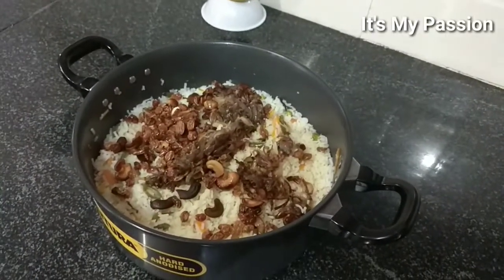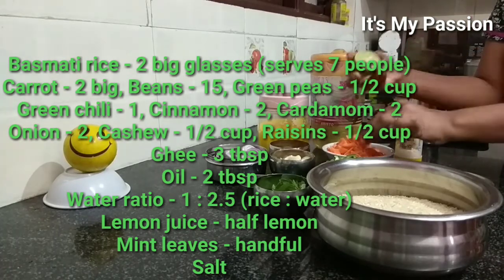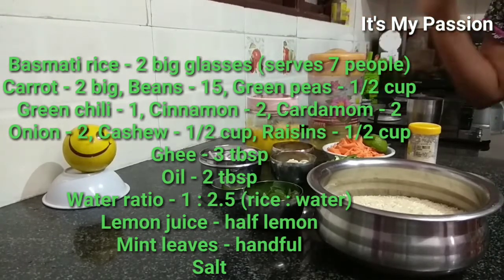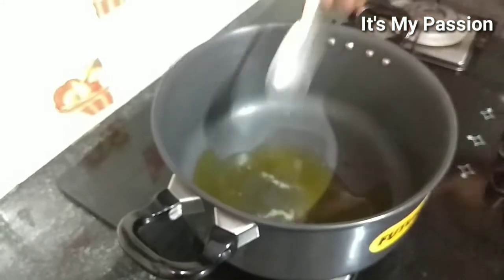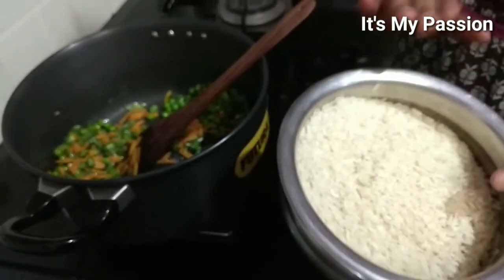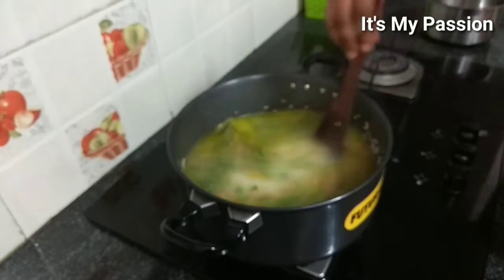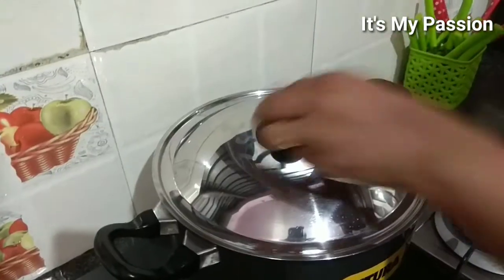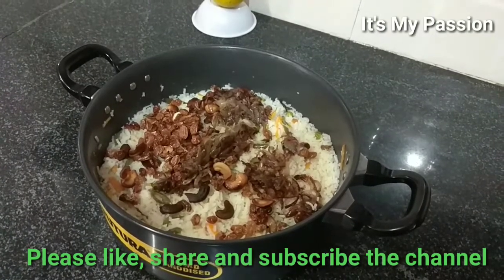Quick and Tasty Vegetable Rice | Less ingredients | No masala | perfects for Kids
Shows how to prepare an easy and tasty vegetable rice. Without any spicy masala. Hence it is perfect for kids.